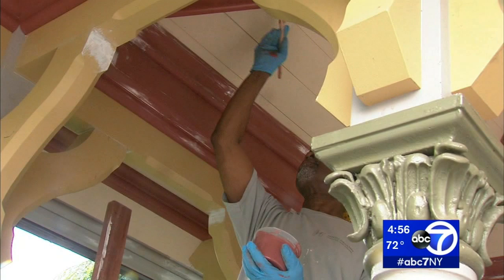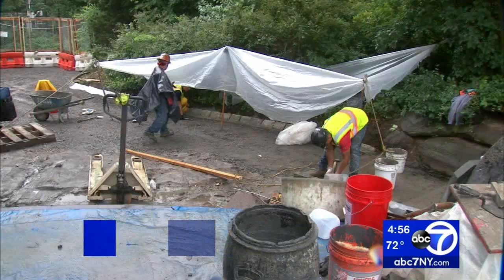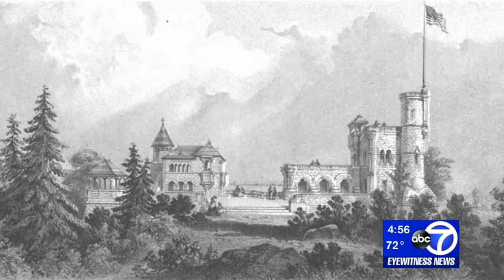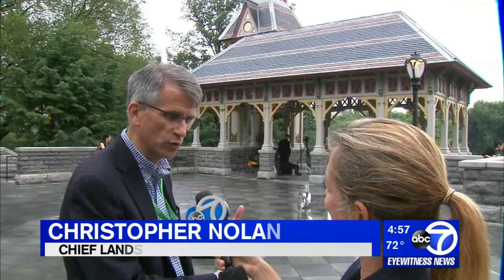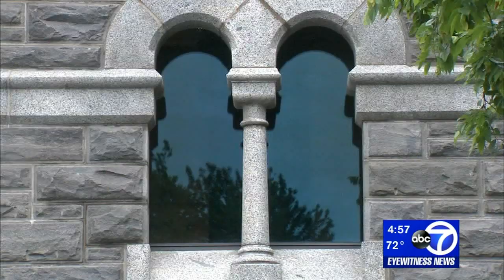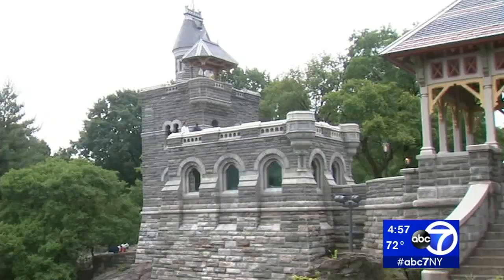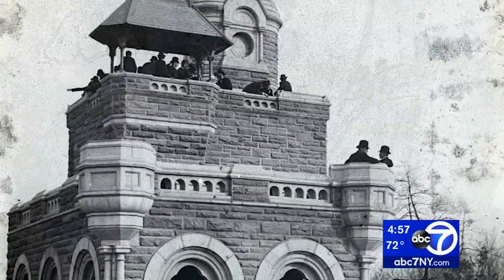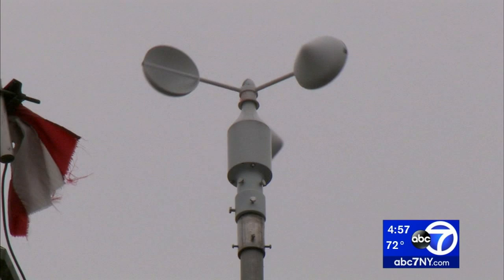Central Park's Belvedere Castle reopening after 16-month restoration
The beloved Belvedere Castle is set to reopen in Central Park following a 16-month renovation project.

The restoration project began February 26, 2018, and addressed drainage, waterproofing and climate control systems.

The site will reopen on Friday, June 28, but Eyewitness News got a preview of the upgraded castle on Tuesday.

NEW HERE? –